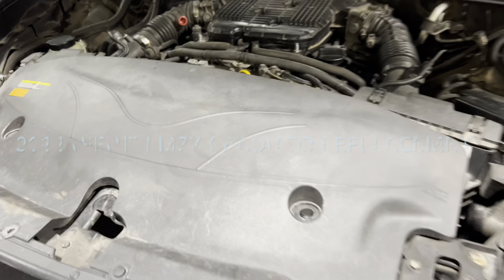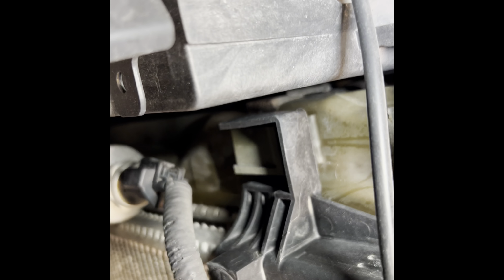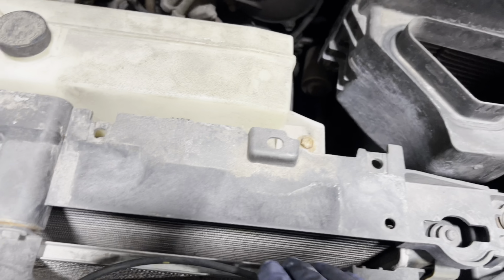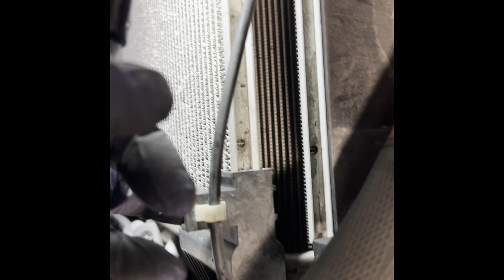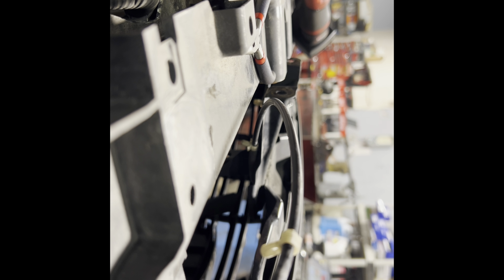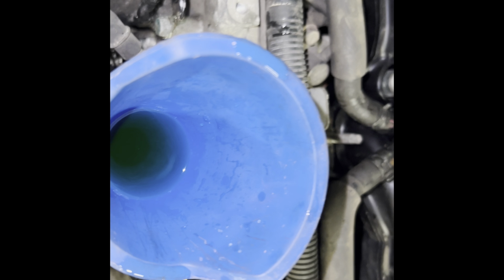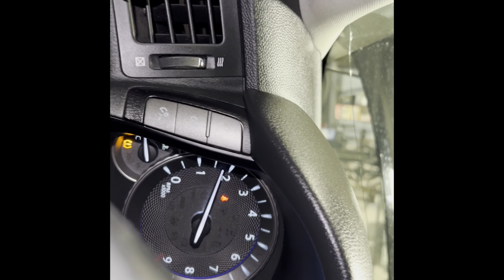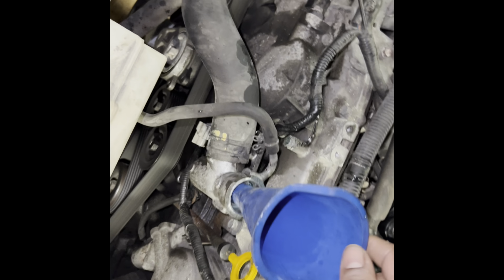Infiniti m37x radiator replacement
2012 infiniti m37x radiator replacement.